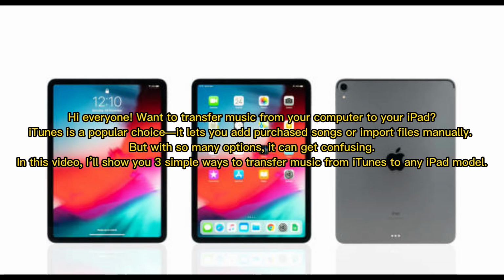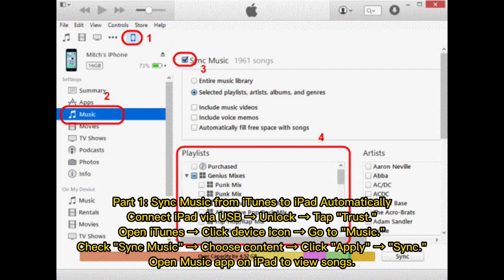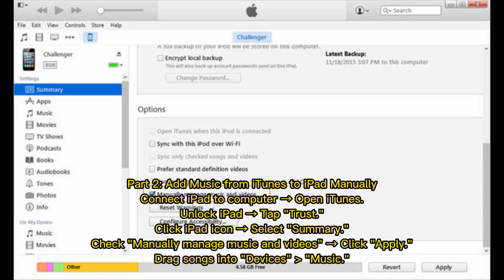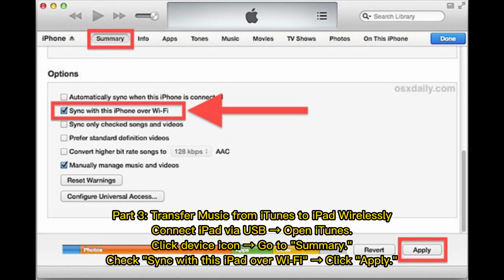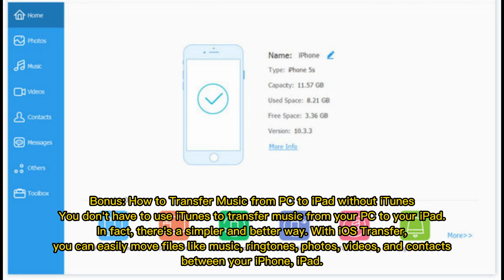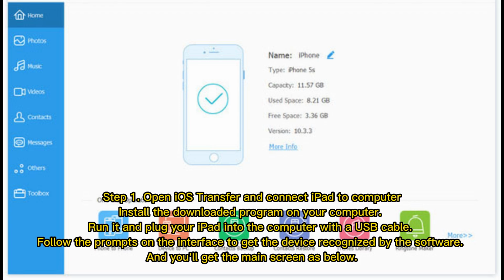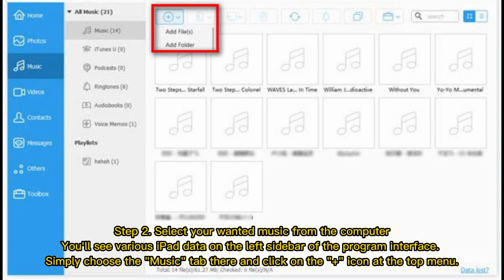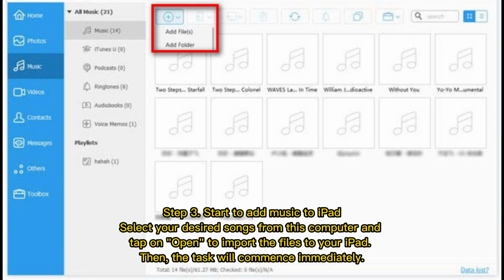How to Transfer Music from iTunes to iPad: Top 3 Methods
This guide walks you through the steps to transfer music from iTunes to iPad 10/9/8/Pro/Air/mini. Whether you prefer to do it automatically or manually, you'll find an easy method that suits your needs.

00:00 Start
00:23 Part 1: Sync Music from iTunes to iPad Automatically
00:43 Part 2: Add Music from iTunes to iPad Manually
01:03 Part 3: Transfer Music from iTunes to iPad Wirelessly
01:18 Bonus: How to Transfer Music from PC to iPad without iTunes